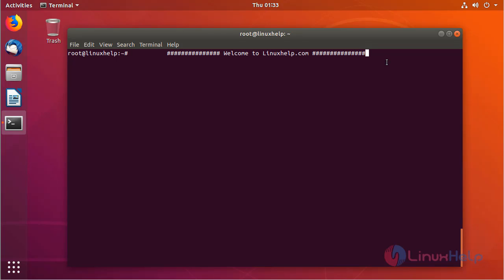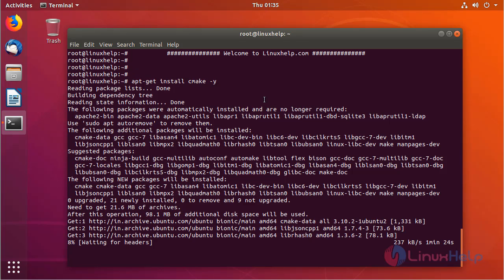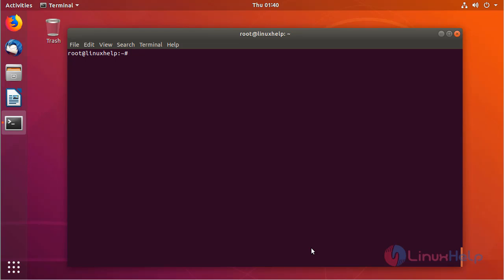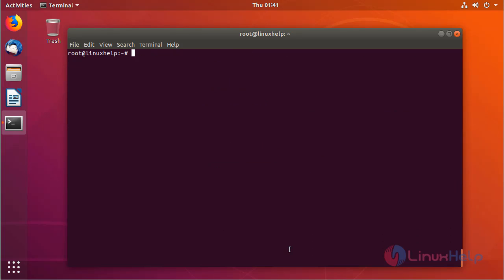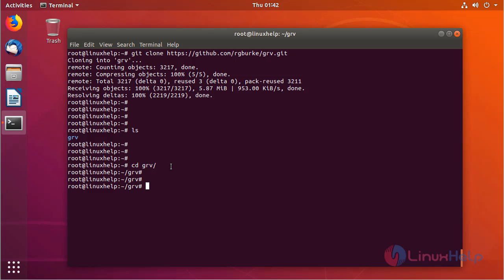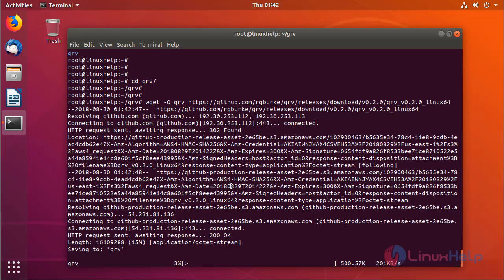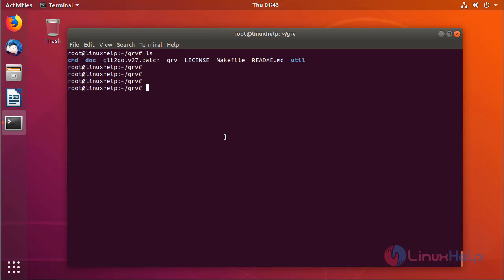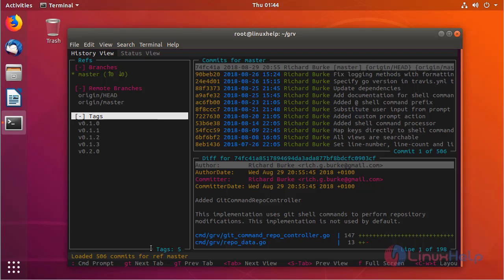How to install GRV 0.2.0 on Ubuntu 18.04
This video covers the method to install GRV 0.2.0 on Ubuntu 18.04. GRV is an open-source tool to display git repository on Linux terminal.